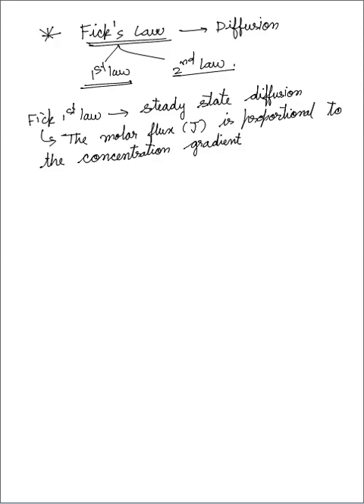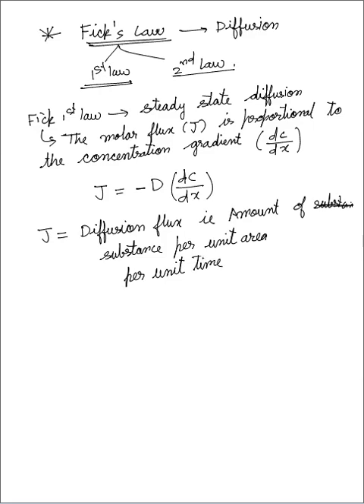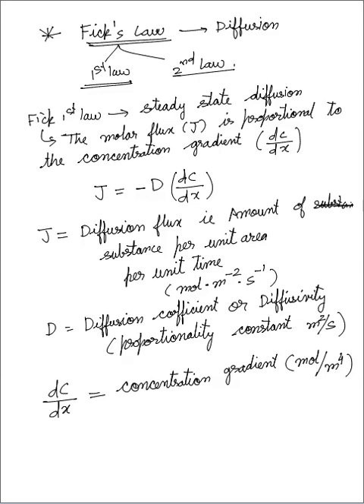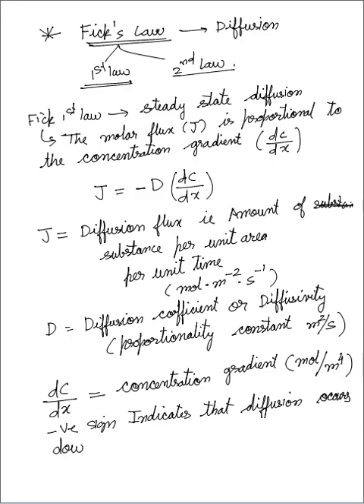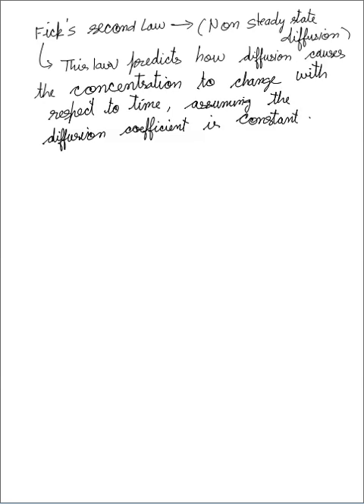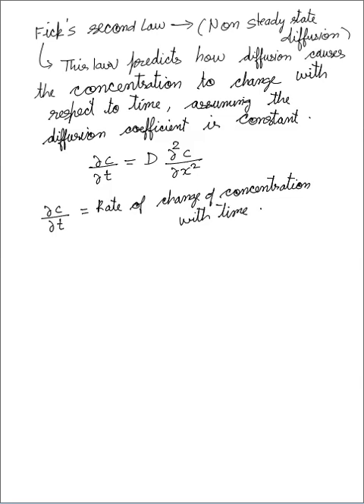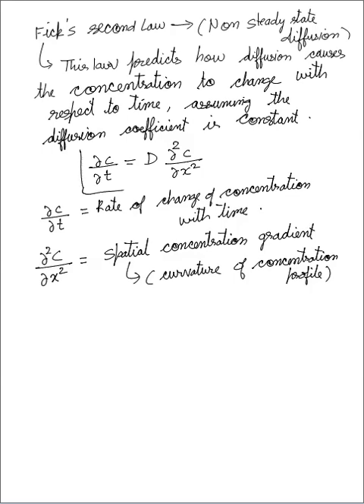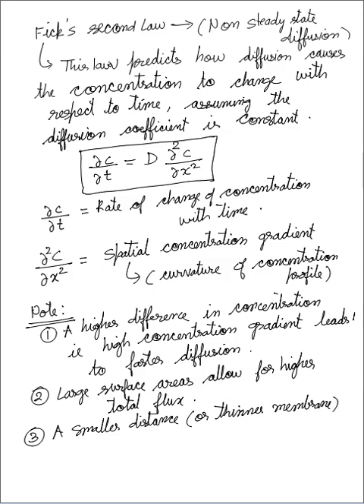Environmental Engineering Civil Engineering GATE/ ESE/ PSUs/ State PCS Fick's Law by Kushal Sir